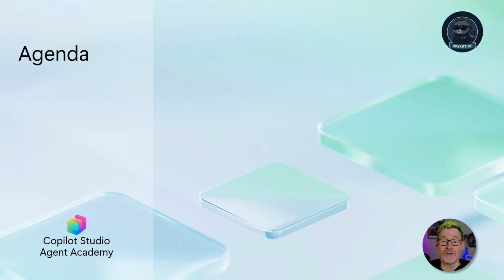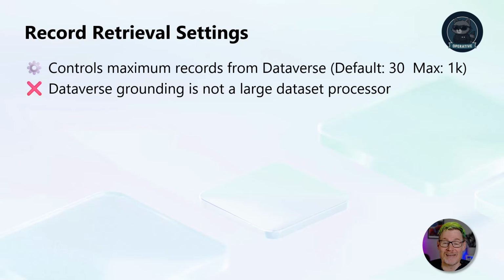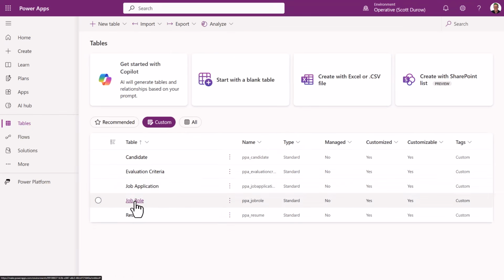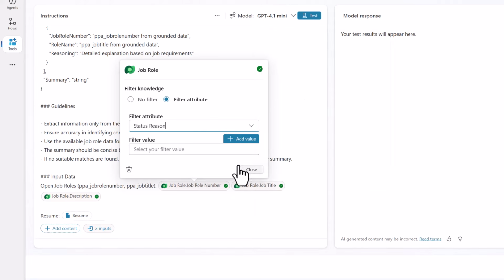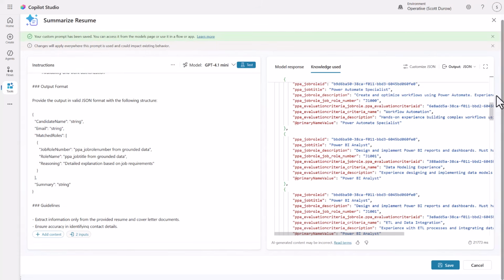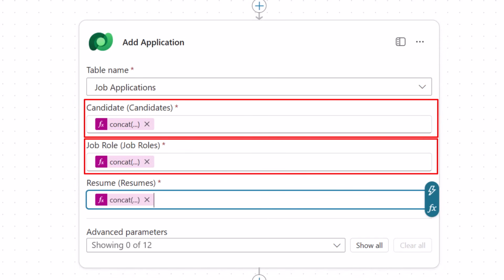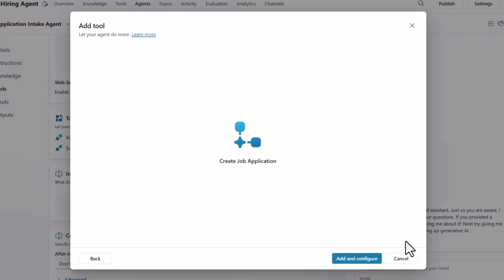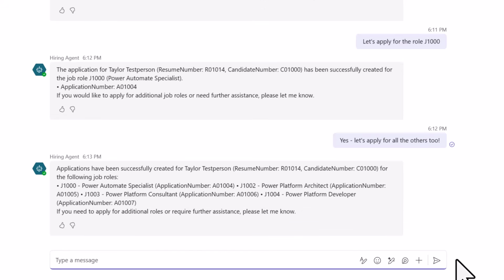Enhanced prompts with Dataverse grounding | Mission 8 | Agent Operative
Ground your Copilot Studio agents in trusted Dataverse data for more accurate, context‑aware responses. Learn from Scott Durow how to connect, query, and use real business records to power enterprise‑ready agents. Boost reliability, reduce hallucinations, and make your agents smarter with Dataverse grounding.

TIMESTAMPS
00:00 Welcome!
00:15 Understanding Dataverse grounding for prompts
02:27 8.1 Add Dataverse grounding to your prompt
02:53 8.2 Add Dataverse grounding data to your prompt
04:19 8.3 Test the enhanced prompt
04:51 8.4 Add Job Application agent flow
06:36 8.5 Add agent flow to agent
07:06 8.6 Define agent instructions
07:24 8.7 Test your agent
08:03 Wrap up